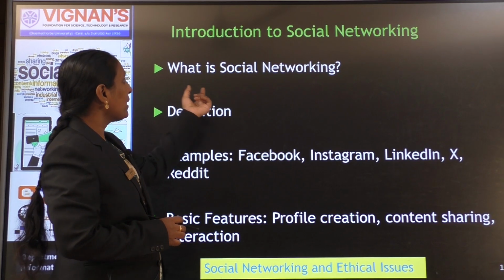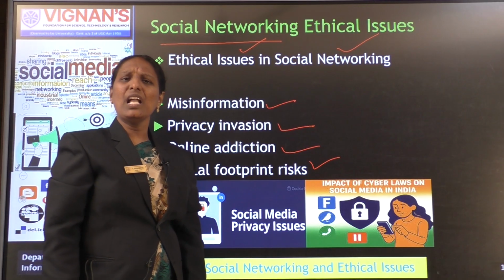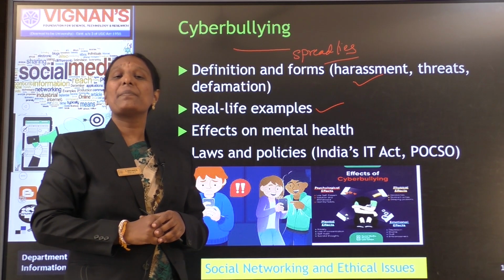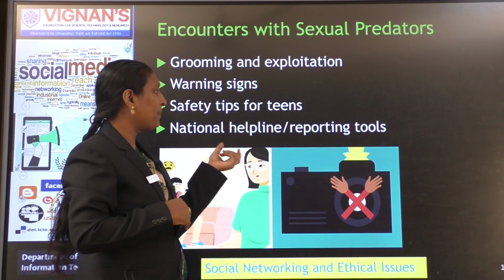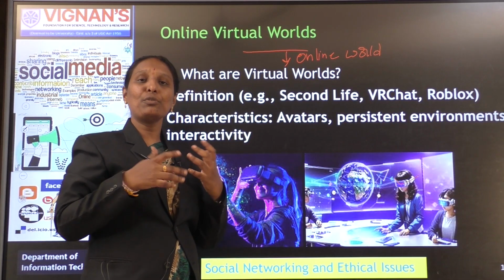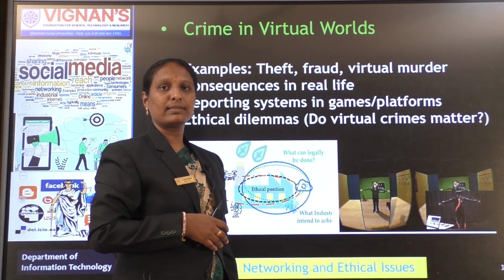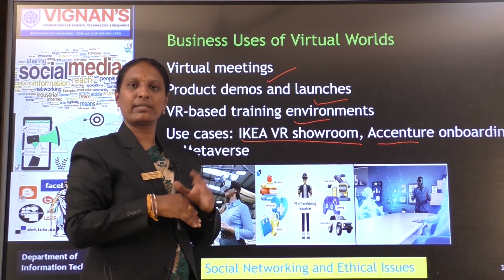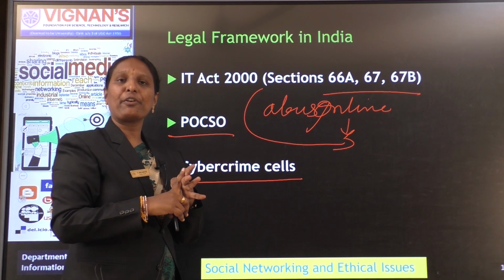Mrs T Sowjanya IT PE